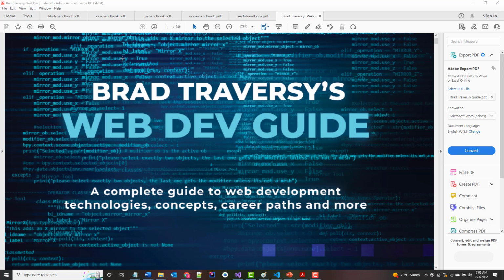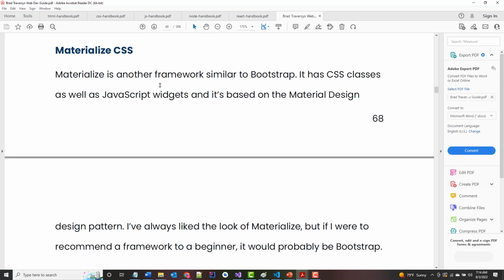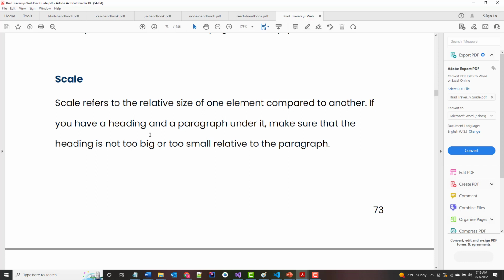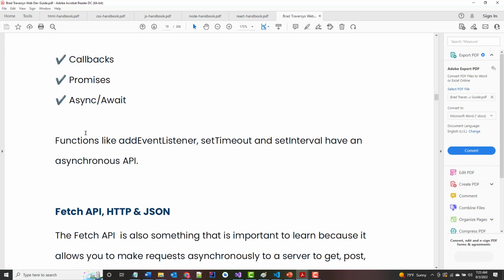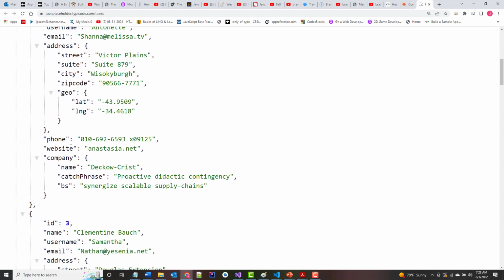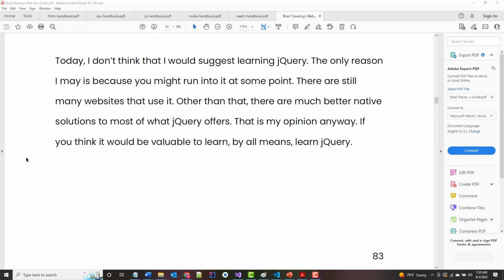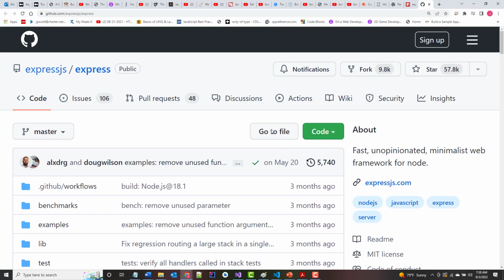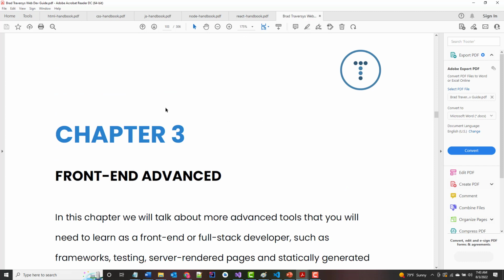Brad Traversy Web Dev Guide - Part03